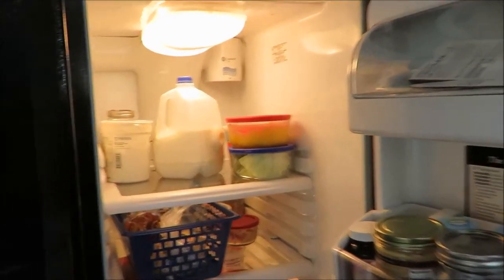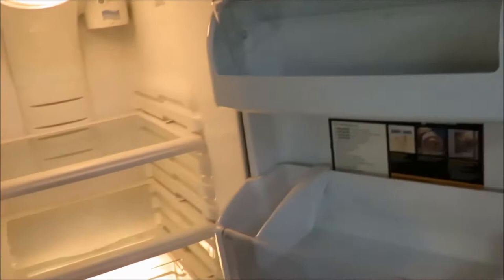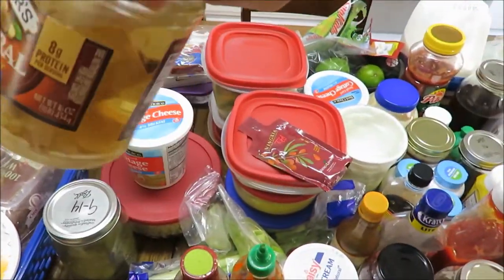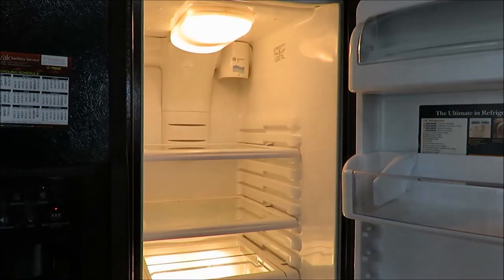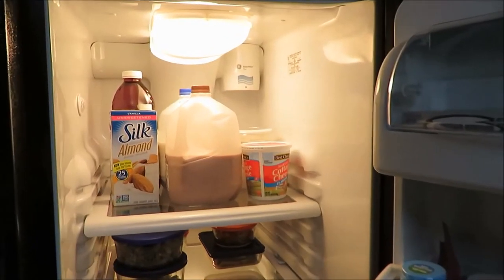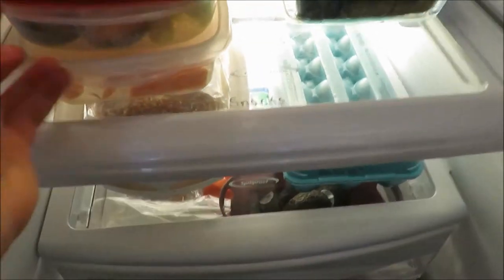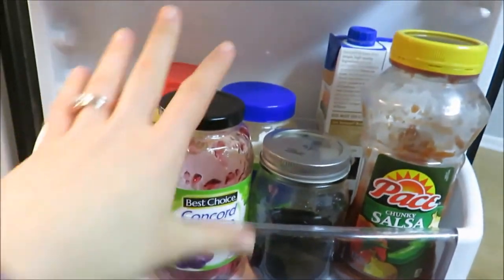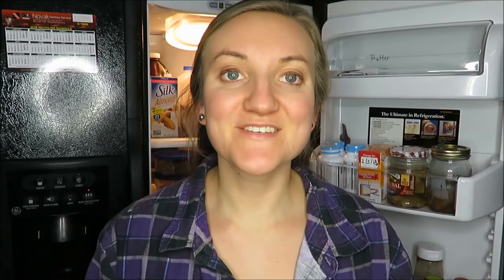DEEP CLEAN MY FRIDGE | CLEANING MOTIVATION & TIPS | DOLLAR TREE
Today I am deep cleaning my fridge.  I hope to motivate you and share some of my tips and tricks to keep an organized fridge that I like to look at!